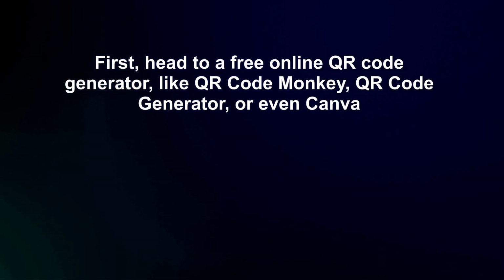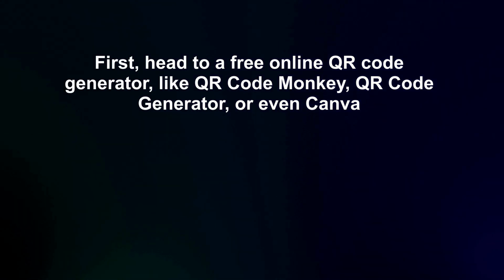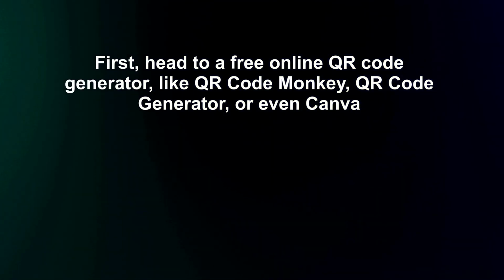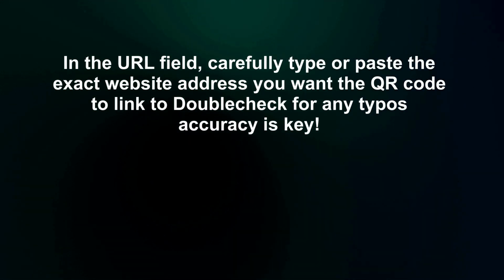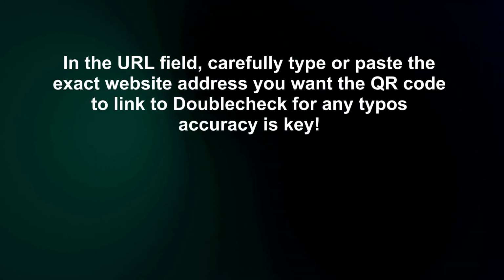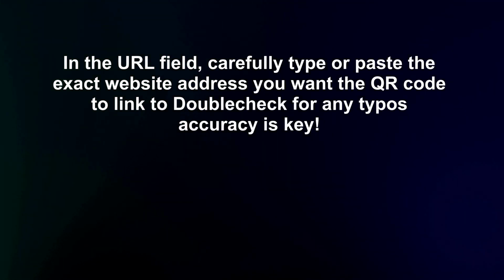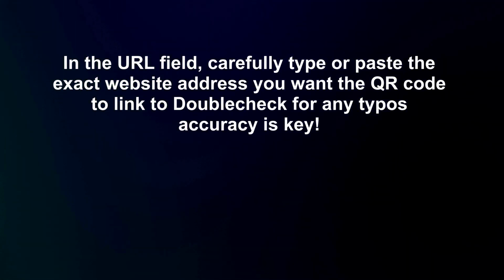How To Make Qr Code For Website Link - UPDATED!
How To Make Qr Code For Website Link details several methods for generating QR codes that direct users to a specific website link, including using online QR code generators and customizing the design to match your branding.

00:00 Intro
00:07 QR Code Generator Website
00:16 URL Input
00:22 Customization Options
00:31 Logo Upload
00:39 Generate QR Code
00:42 Download
00:46 QR Code Examples